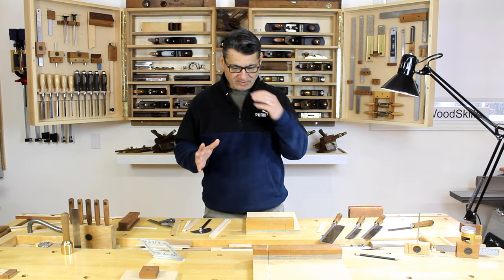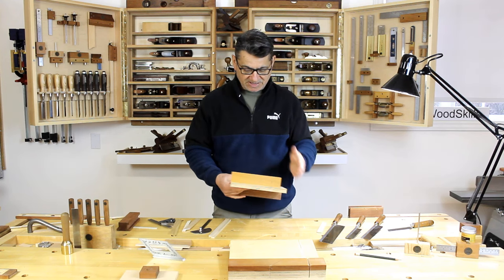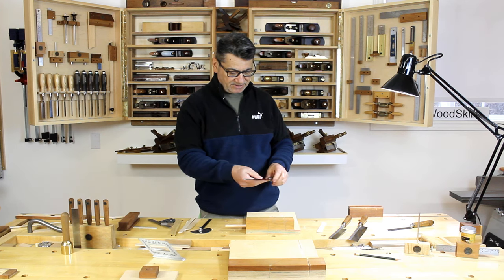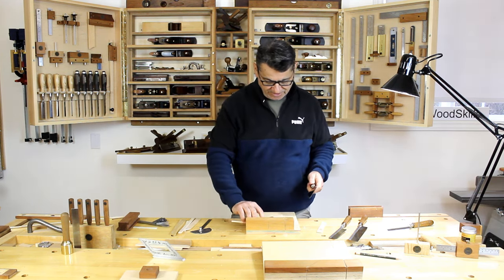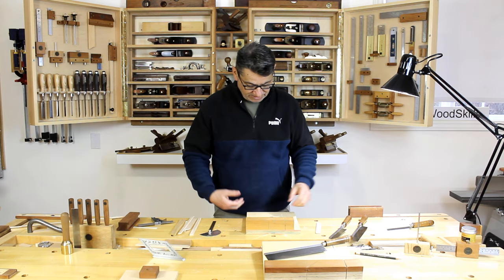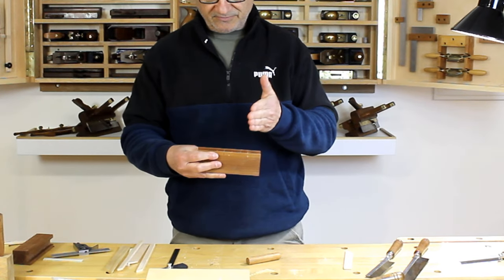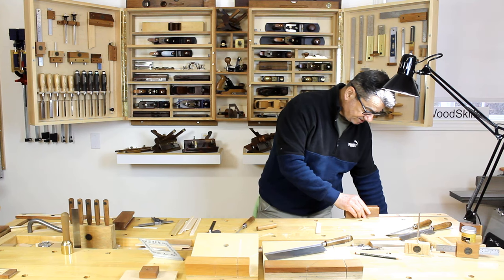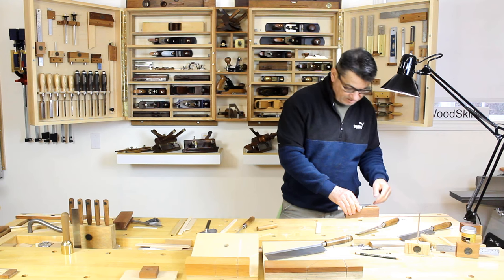Miter Boxes - Solution for Small Woodworking Parts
How I use a miter box and bench hook to trim small components to 90d, 45d, and other common angles. The shop made miter box is ideal to trim small furniture components and can be clamped in the face vise of a workbench. Find out how to use miter boxes and bench hooks in your hand tool woodworking. I describe techniques to clamp and use a small miter box. Discover why a small miter box should be part of your woodworking hand tool kit.

Master your woodworking and furniture making skills. The Woodworking Course is based on skills developed and used in a functioning furniture making studio. Learn from an expert in woodworking. Learn woodworking using a structured approach. This ensures an understanding of fundamentals before delving into advanced woodworking topics. The course follows the curriculum used in woodworking schools. This will develop you as a woodworker for years to come. Invest the time to correctly learn woodworking from the ground up!